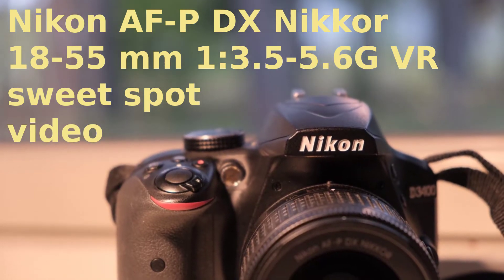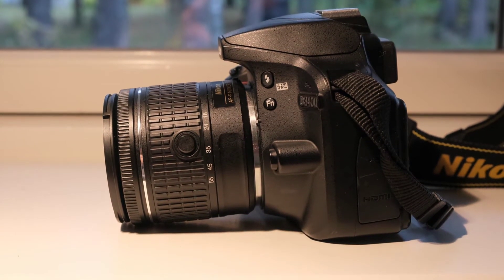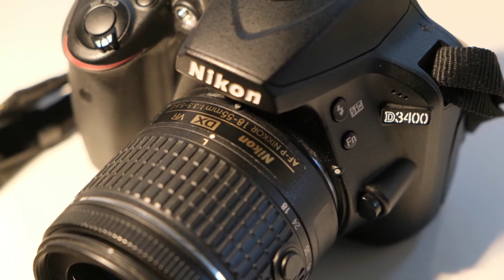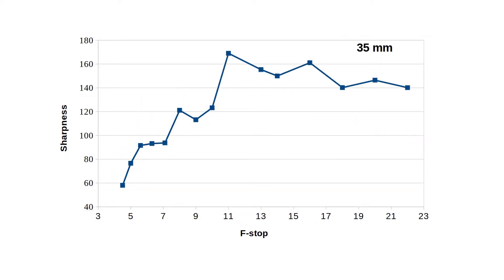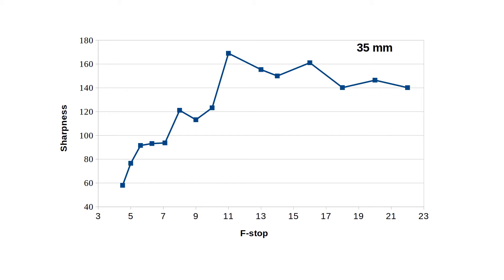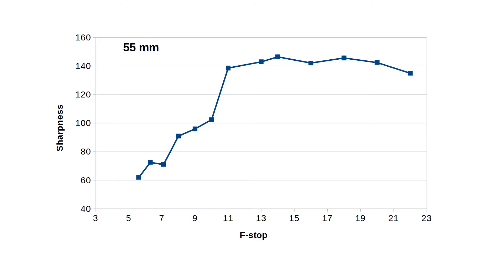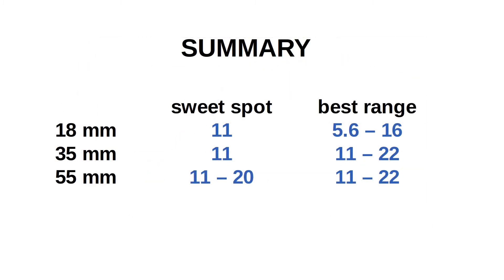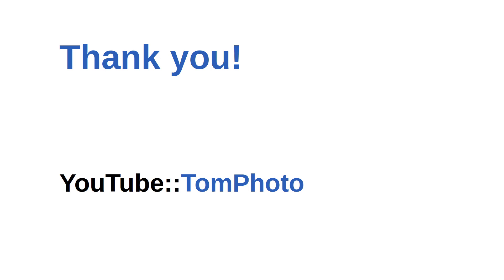Nikon D3400, D3500, D5500, D5600 kit lens (18-55 mm) sharpness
I recently made an opinion video about Nikon D3400. Now I'm talking about the kit lens of Nikon D3400, D3500, D5500, D5600: Nikon AF-P DX Nikkor 18-55 mm 1:3.5-5.6G VR. In this video I talk about the sweet spot of this lens. I bring out some unique aspects of the sharpness of this lens that might surprise you. Is this the lens you should use or buy? Is it a good lens? Do I recommend it? These are the questions we are answering.

Chapters (click to jump):
00:00 Introduction
00:27 Nikon D3400
01:14 How to measure sharpness
01:41 Sharpness at 18mm
01:55 Sharpness at 35mm
02:44 Sharpness at 55mm
04:00 Summary

PR_10